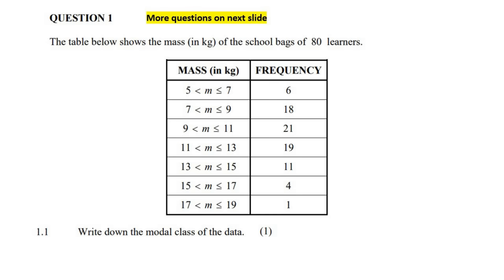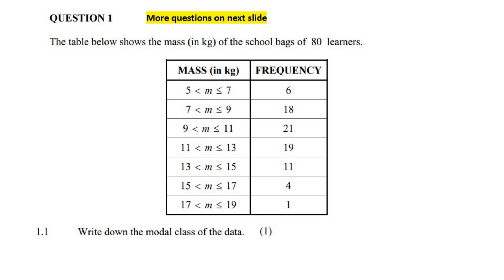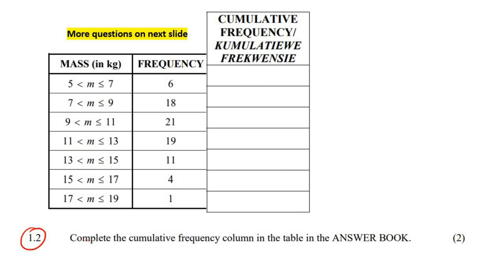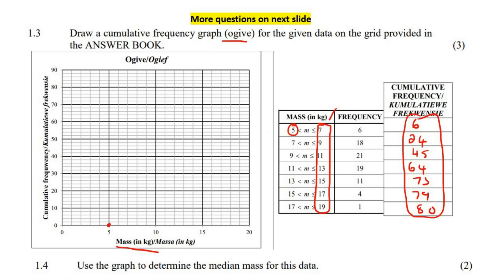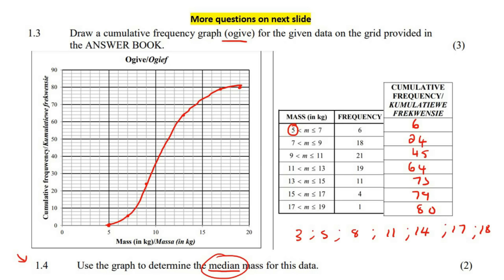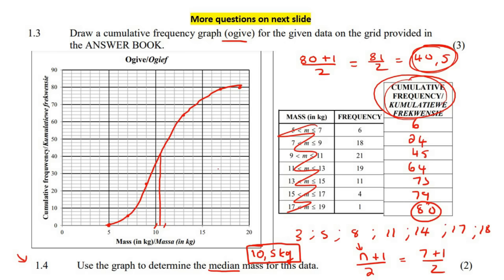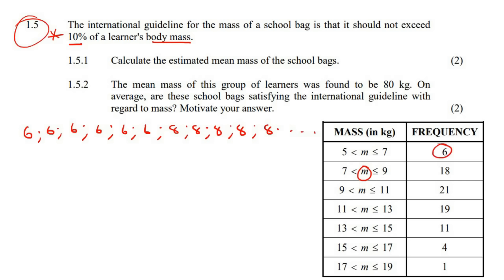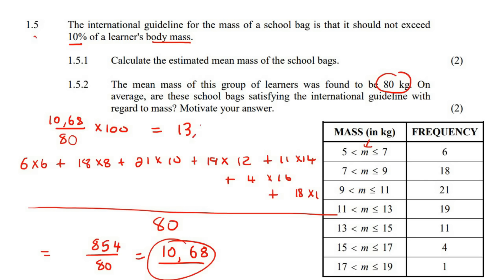Statistics Grade 11: Exam Question